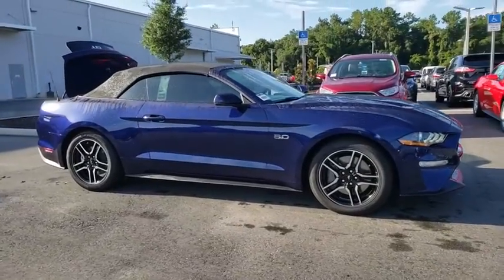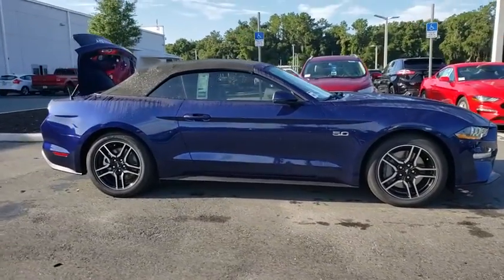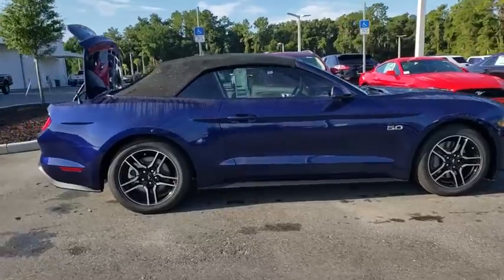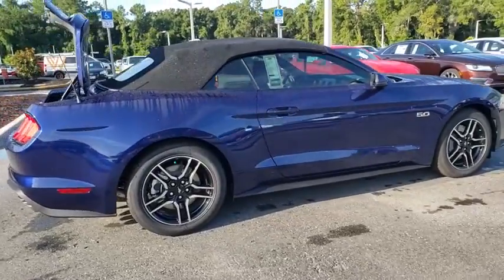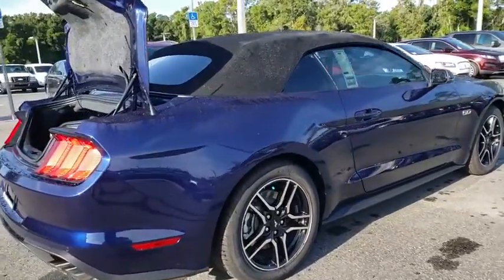2019 Ford Mustang Gainesville, Silver Springs, Starke, Middleboro, High Springs, FL 191441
Kona Blue Metallic New 2019 Ford Mustang available in Ocala, Florida at Ford of Ocala. Servicing the Gainesville, Silver Springs, Starke, Middleboro, High Springs, FL area.
2019 Ford Mustang GT Premium - Stock#: 191441 - VIN#: 1FATP8FF1K5195735

Kona Blue Metallic 2019 Ford Mustang GT Premium RWD 10-Speed Automatic 5.0L V8 Ti-VCTRecent Arrival!
EQUIPMENT GROUP 401A  -inc: Premium Plus Package  Heated Steering Wheel  Premier Trim w/Color Accent Group  hand stitched center console lid  wrapped knee bolsters w/accent stitch  shifter boot  unique color-accented door trim and wrapped center console w/accent stitch  Premium Floor Mats w/Accent Stitch  Linked Graphite Aluminum Instrument Panel  FordPass Connect  Wi-Fi hotspot connects up to 10 devices w/trial subscription of 3 months or 3 gigabytes  whichever comes first  wireless service plan required after trial subscription ends  remote start  lock and unlock vehicle  schedule specific times to remotely start vehicle  ability to locate parked vehicle and check vehicle status w/1 year service from the vehicle sale date as recorded by the dealer  Note: Ford Telematics and data services prep included for fleet only  FordPass Connect  provides data to support telematics and data services including but not limited to vehicle location  speed  idle time  fuel  vehicle diagnostics and ma,Rear Wheel Drive,Power Steering,ABS,4-Wheel Disc Brakes,Brake Assist,Locking/Limited Slip Differential,Aluminum Wheels,Tires - Front Performance,Tires - Rear Performance,Wheel Locks,Heated Mirrors,Power Mirror(s),Integrated Turn Signal Mirrors,Rear Defrost,Intermittent Wipers,Variable Speed Intermittent Wipers,Rear Spoiler,Convertible Soft Top,Daytime Running Lights,Automatic Headlights,Fog Lamps,AM/FM Stereo,Satellite Radio,MP3 Player,Requires Subscription,Premium Sound System,Steering Wheel Audio Controls,Auxiliary Audio Input,Heated Front Seat(s),Cooled Front Seat(s),Rear Bench Seat,Adjustable Steering Wheel,Trip Computer,Power Windows,Leather Steering Wheel,Keyless Entry,Power Door Locks,Keyless Start,Universal Garage Door Opener,Cruise Control,Climate Control,Multi-Zone A/C,Power Driver Seat,Power Passenger Seat,Leather Seats,Bucket Seats,Driver Adjustable Lumbar,Auto-Dimming Rearview Mirror,Driver Vanity Mirror,Passenger Vanity Mirror,Driver Illuminated Vanity Mirror,Passenger Illuminated Visor Mirror,Floor Mats,Bluetooth Connection,Telematics,Smart Device Integration,Security System,Engine Immobilizer,Traction Control,Stability Control,Front Side Air Bag,Rear Parking Aid,Tire Pressure Monitor,Driver Air Bag,Passenger Air Bag,Passenger Air Bag Sensor,Driver Restriction Features,Knee Air Bag,Back-Up Camera